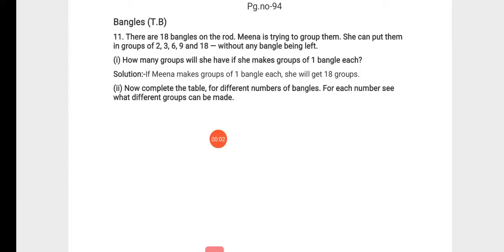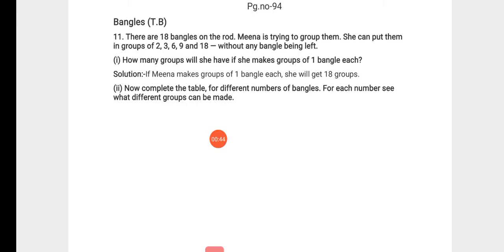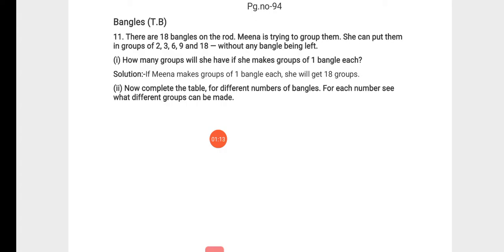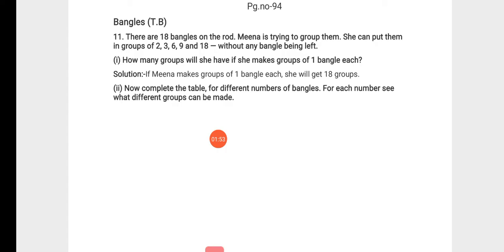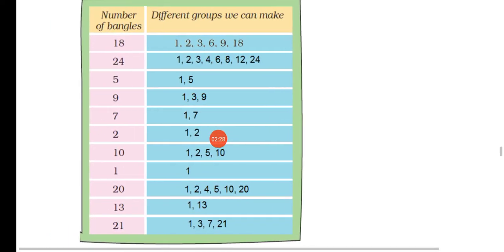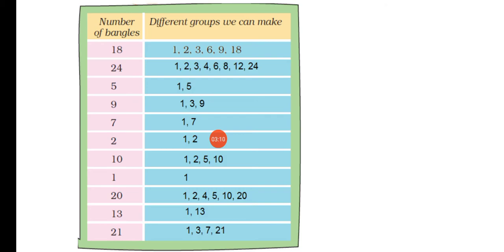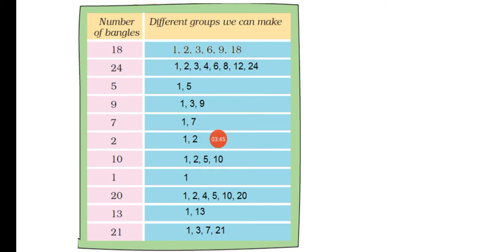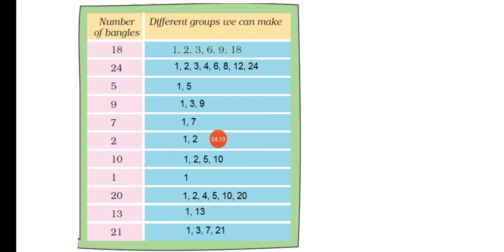STD-5,MATHS,CH-6 BE MY MULTIPLE, I'LL BE YOUR FACTOR( PART-7),THE SOUTH INTERNATIONAL SCHOOL.